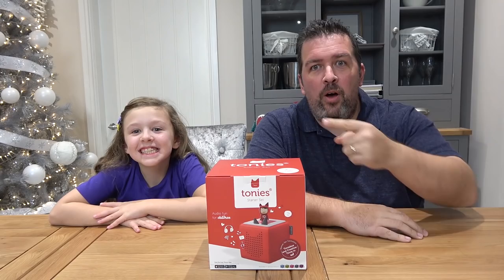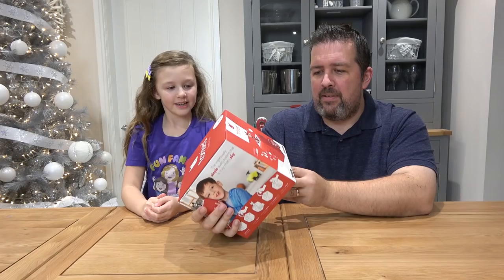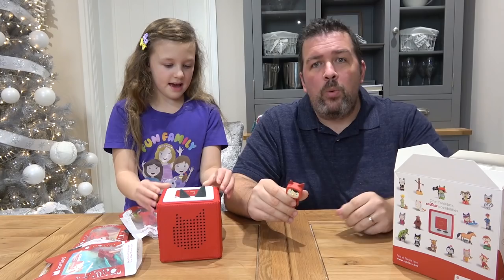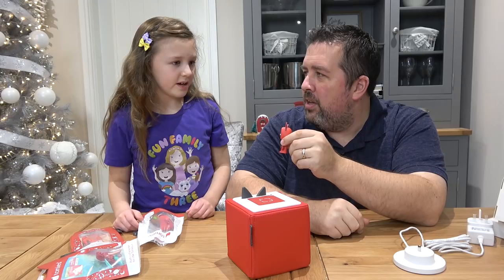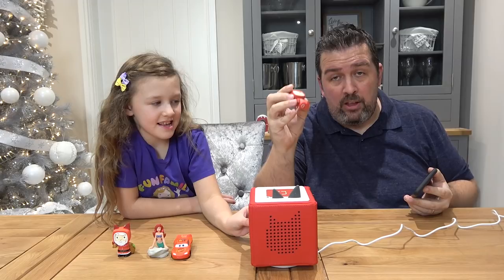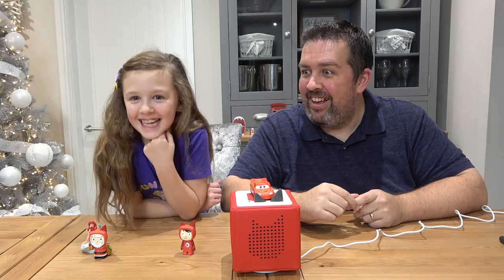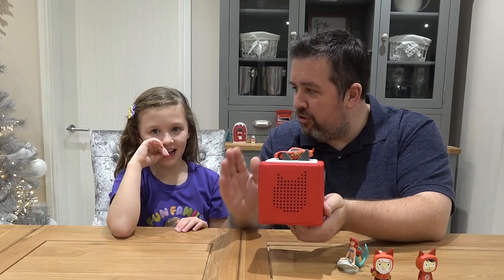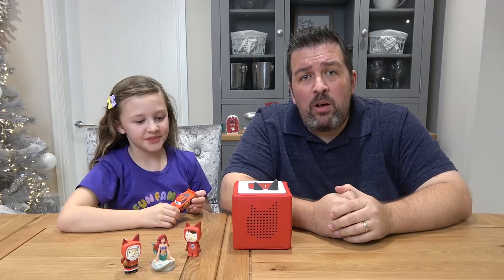Fun Family Three Isla and Dad review tonies® Toniebox Audio Player | Top Gift Christmas 2019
Wow this Toniebox was a lot of fun, we really enjoyed trying it out, listen to all the fun stories and music and experimenting with the creative tonies! Thanks so much to tonies for sending us the Toniebox for free and for sponsoring this video!

Fun Family Three
WARRINGTON
WA3 9DT
UK